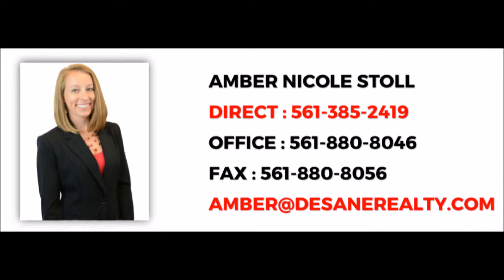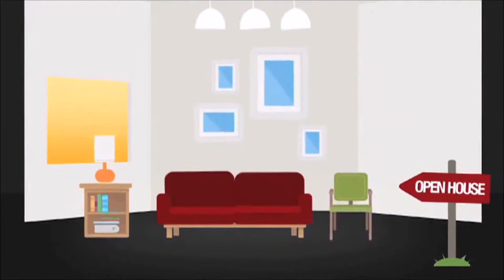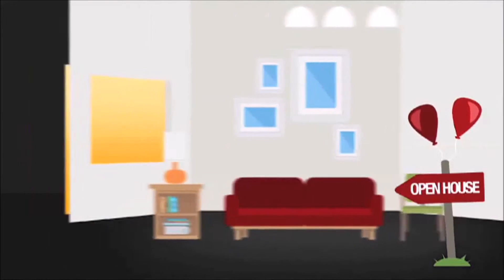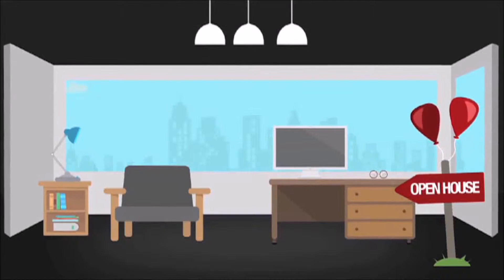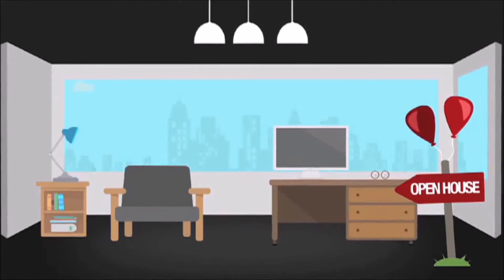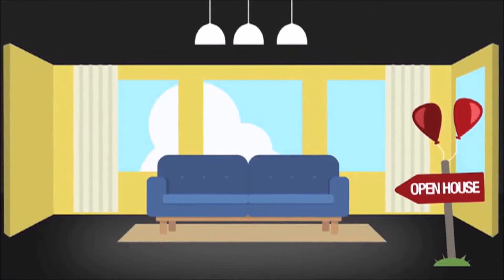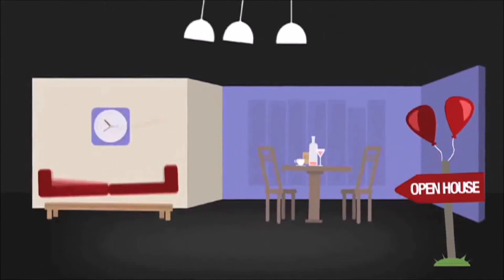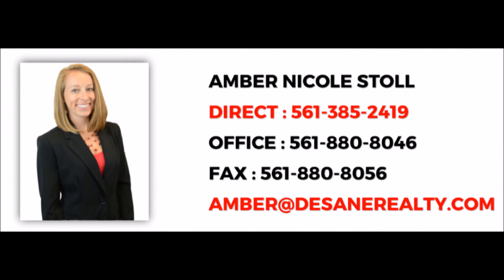Thank you for coming to our Open House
Thank you for visiting our Open house and I look forward to speaking with you in the near future.